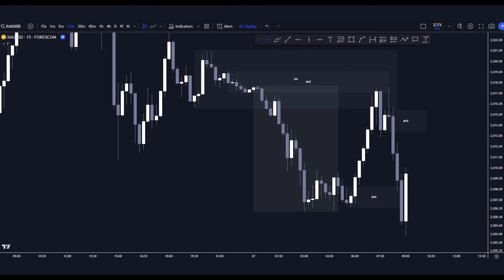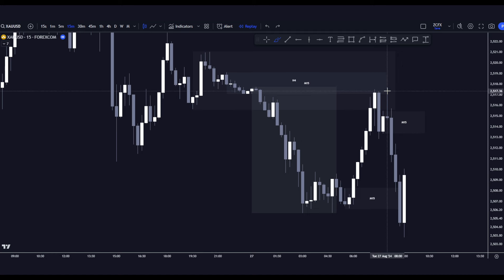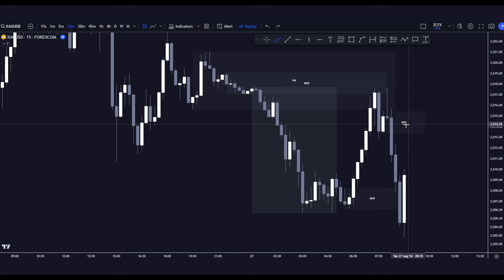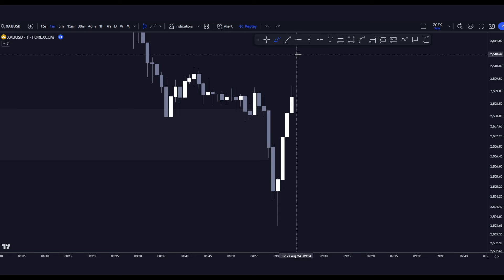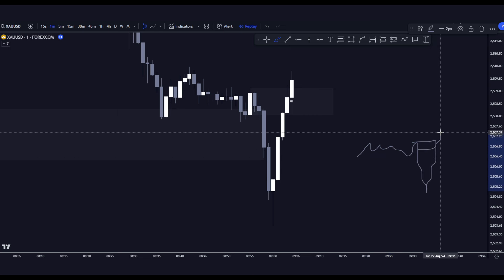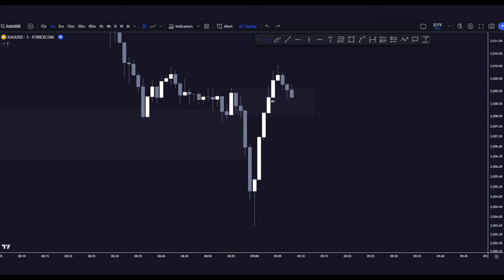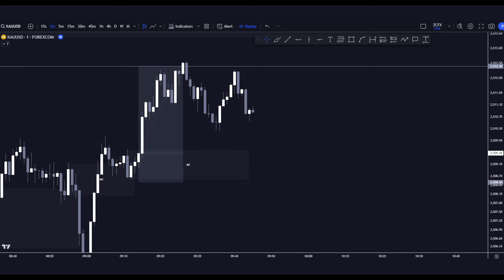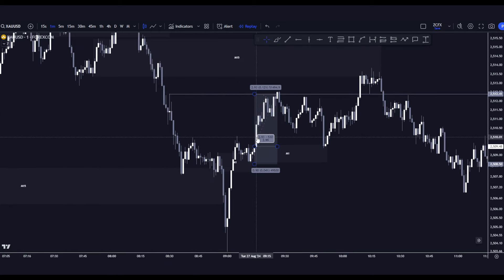How I Made Money Trading Gold | Case Study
Took a long on Gold during the morning of 27th August 2024, absolute textbook setup, Very similar to my other recaps... Maybe it's a repeatable setup?

Tune in to find out how you can trade Gold.